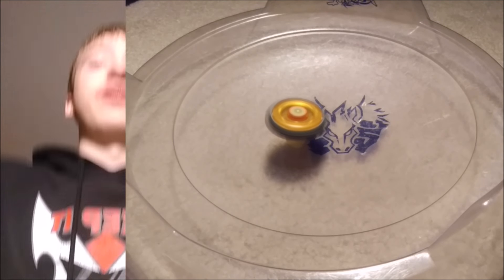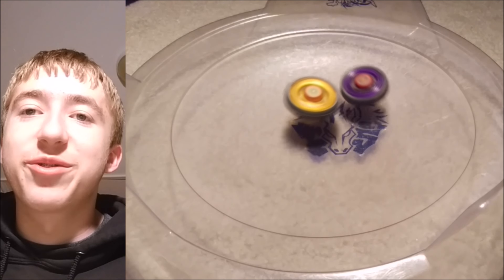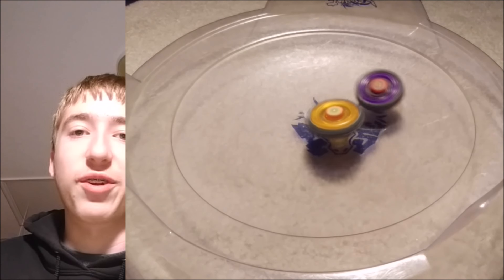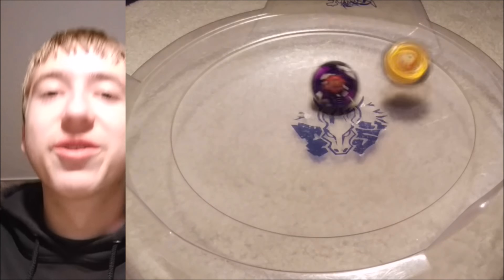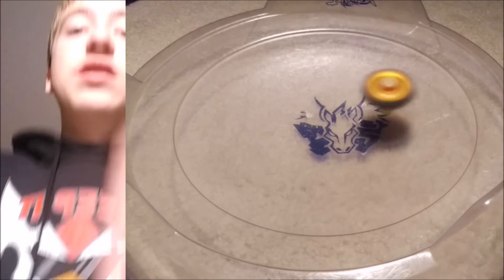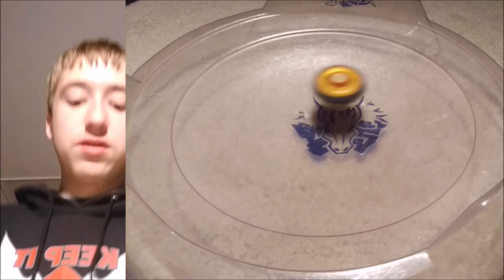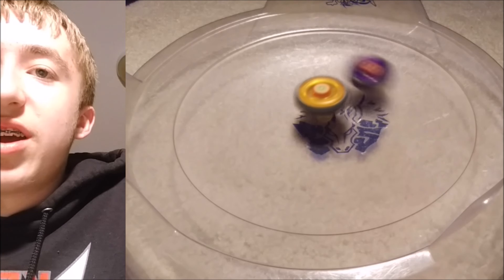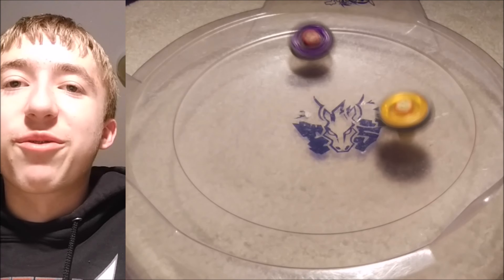Earth Eagle 145 WD vs Flash Sagittario 230 WD w/ Facecam | Metal Fight Beyblade メタルファイトベイブレード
QOTD: Do you like Facecam?

Follow me on G+ and Twitter